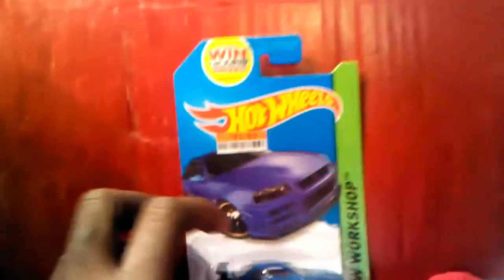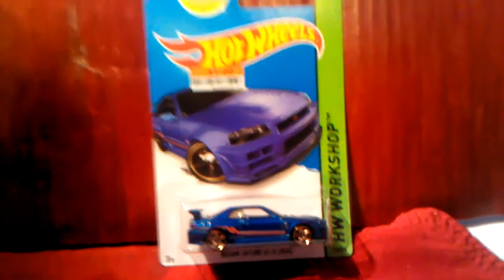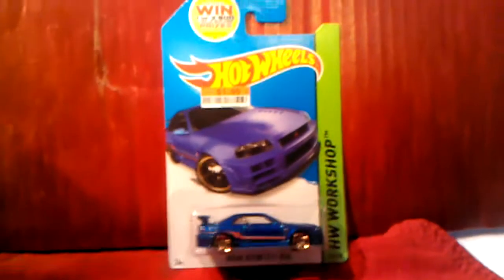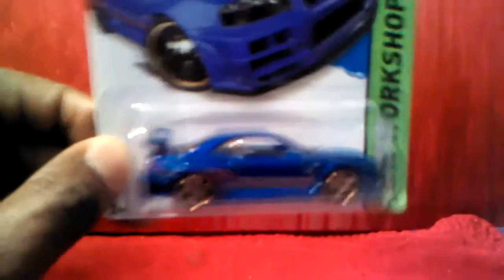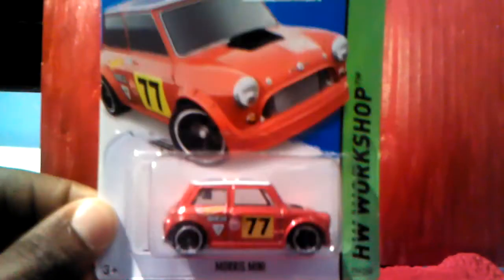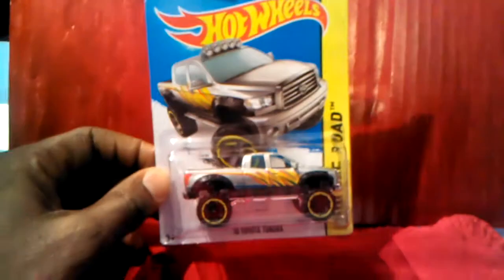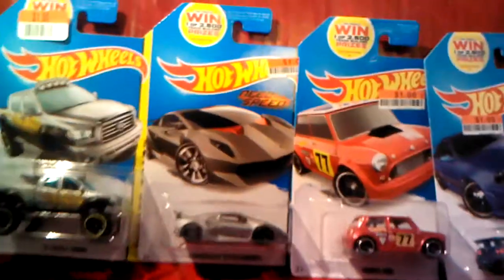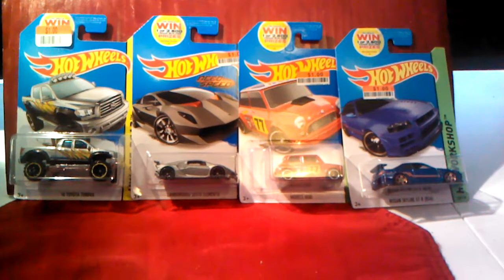My Hot Wheels finds by hobby man